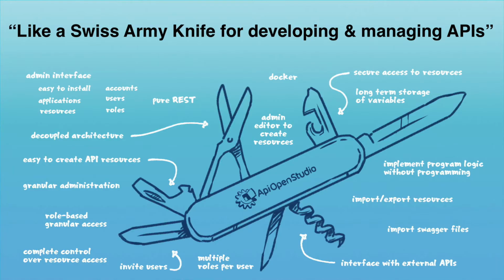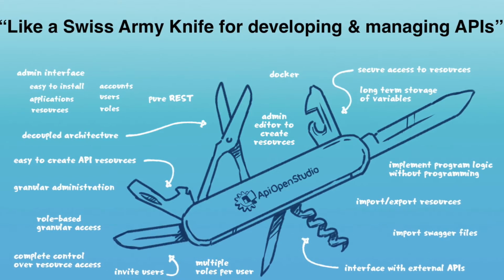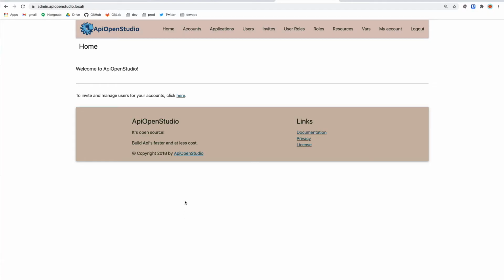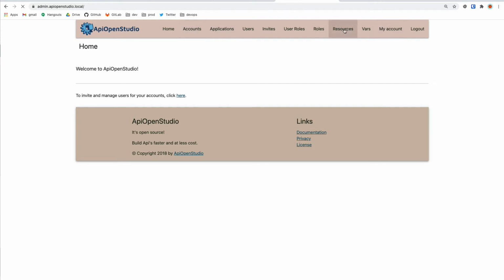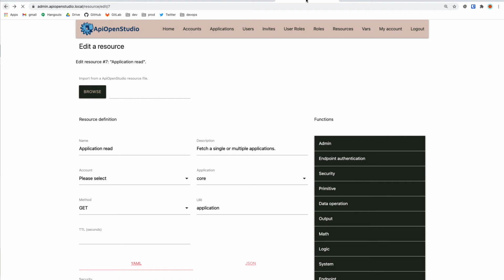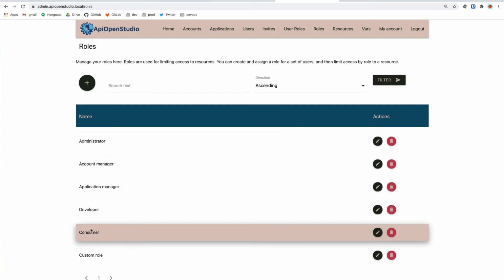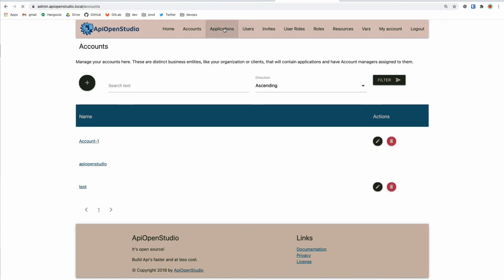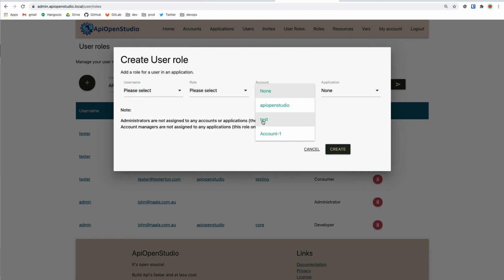ApiOpenStudio: LowCode API building & permission management - Introduction & high level overview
A brief introduction to ApiOpenStudio
This is a "First Draft" Video as we are at the start of an Open Source launch. So we want our early adopter users to have a video, to give them a walk through

A professional version of this video is being made. However as many software purchases these days record their client demos, so the client can go back on them later. We decided to initially provide a  quick "Client Demo" as feedback from the  early adopter community said it would be very useful, enjoy.